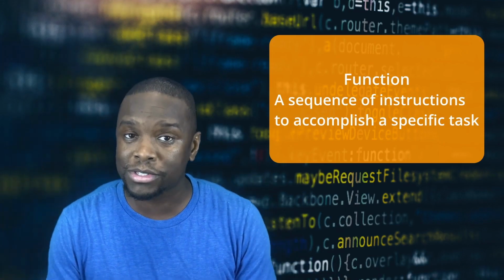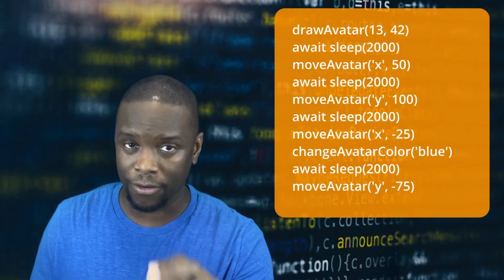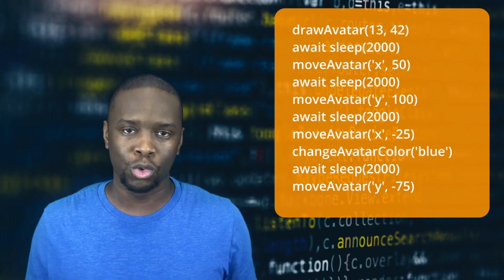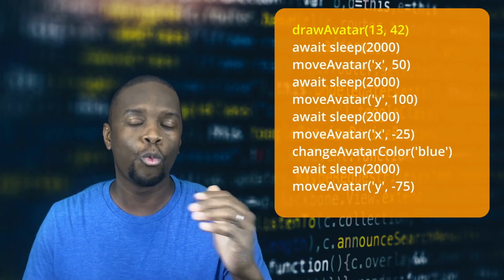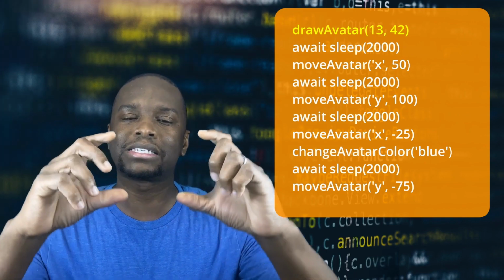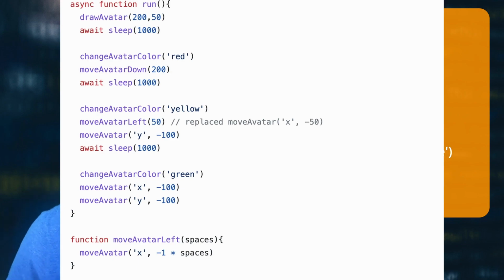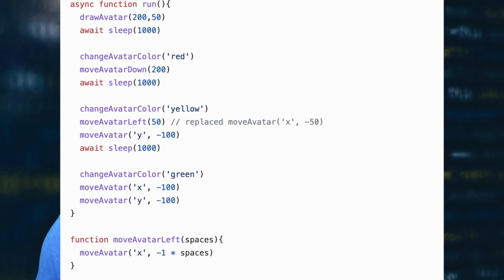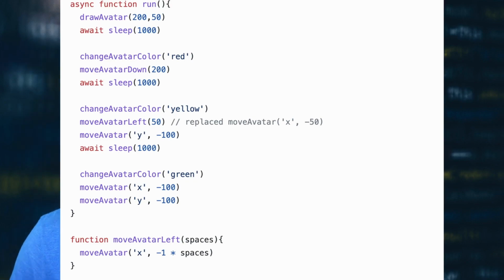Functions | Computer Programming Basics #2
In this video we'll see how functions help us better organize our program and reduce duplication.